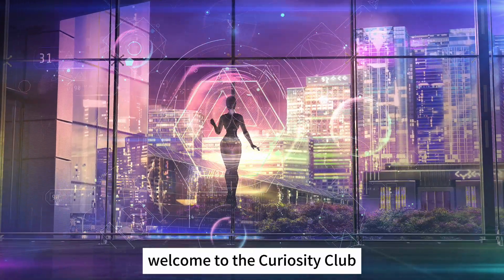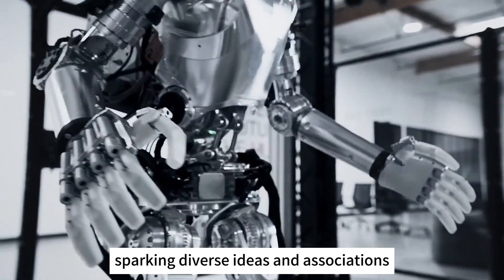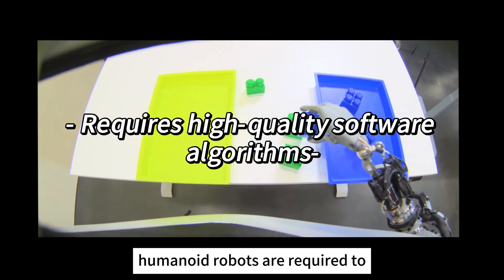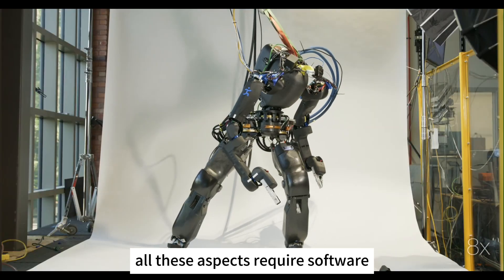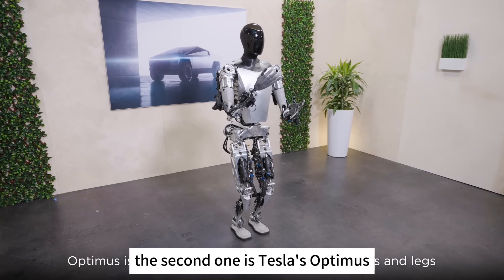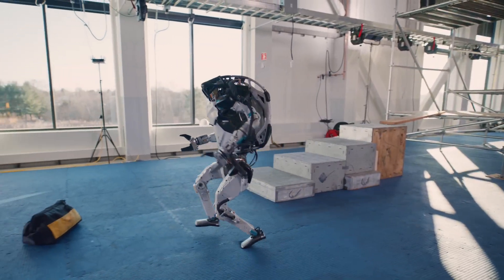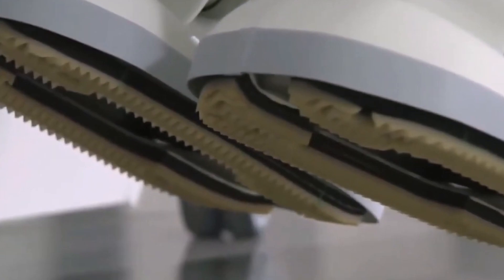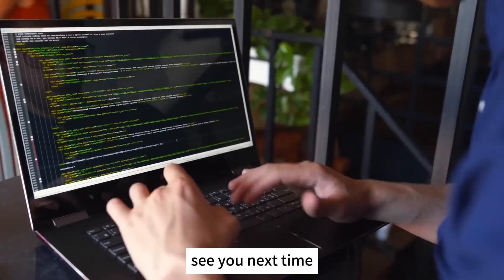Humanoid Robot|Challenges to make a humanoid robot|Optimus|Altas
Robots reign supreme in the manufacturing industry. Much of our understanding of robots comes from humanoid robots depicted in science fiction films. Today, let's dissect humanoid robots, a crucial branch within the robot family.
We will touch a bit on the challenges of making a humanoid robot. And introduce some world-famous humanoid robots.